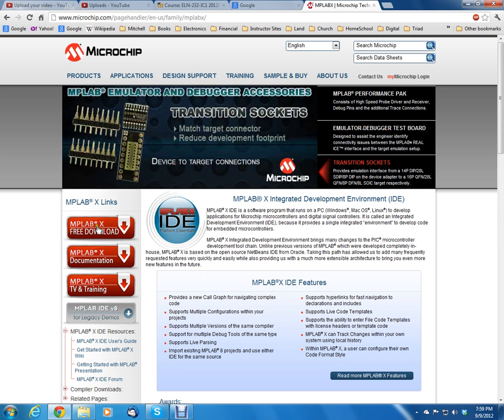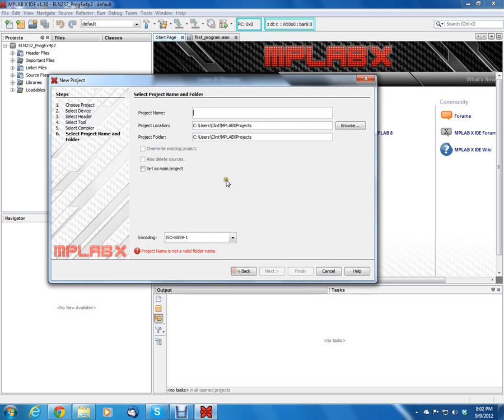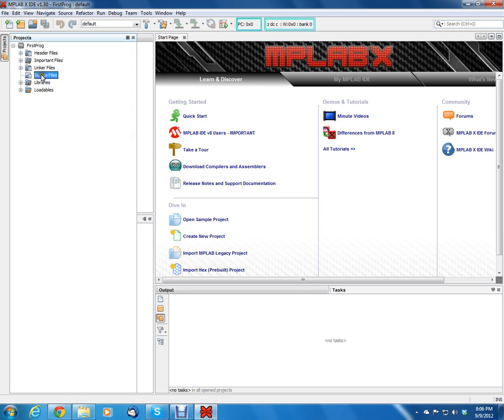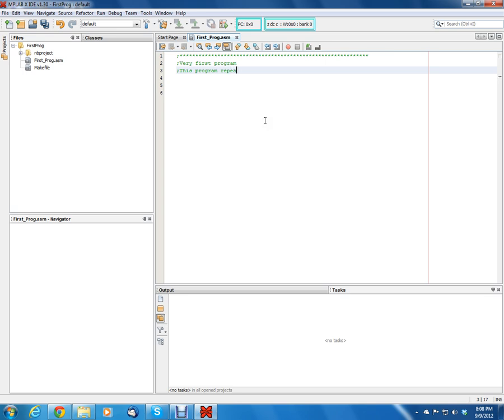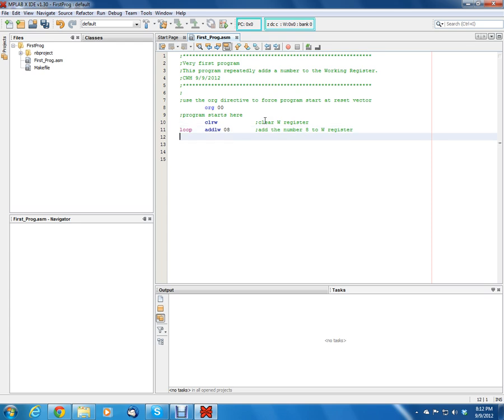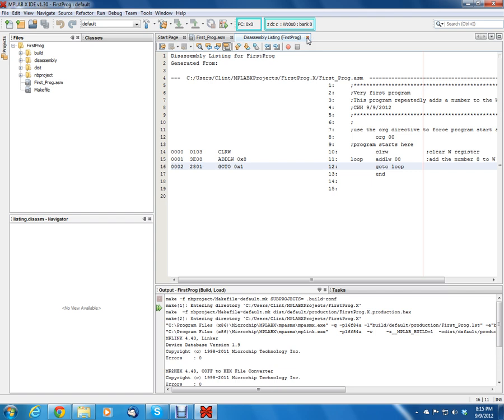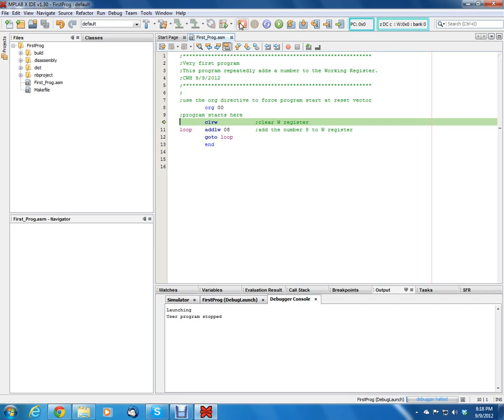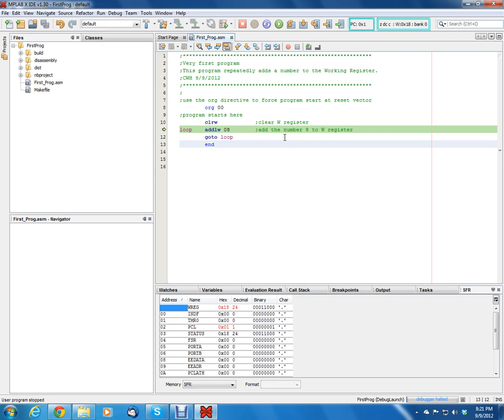PIC16 Microcontrollers, Unit 14, Ch. 4.4-4.6; Write Assembly code & Simulate w/ MPLABX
Topics: MPLABX Tutorial, First Assembly Language Program, MPLABX Simulator